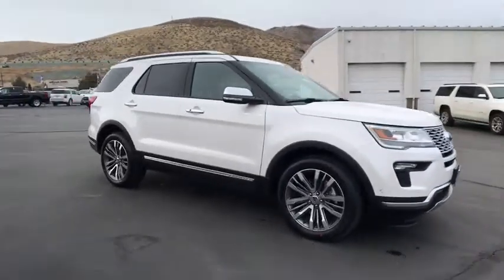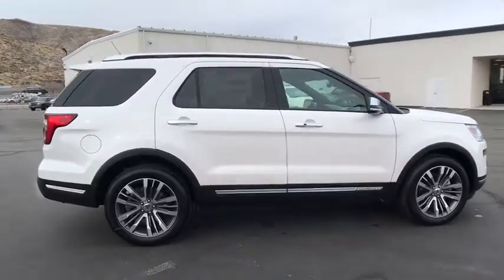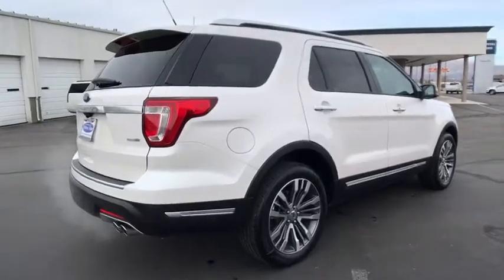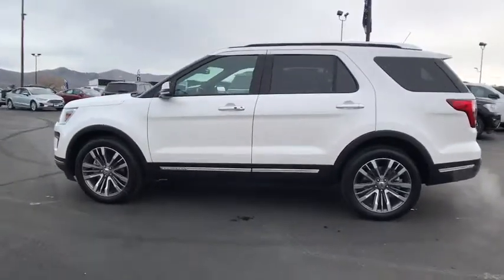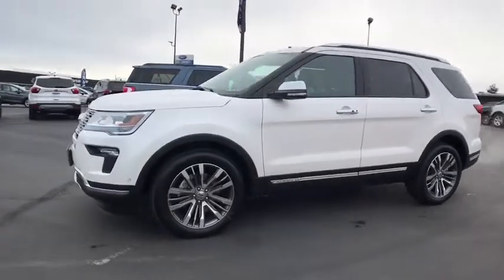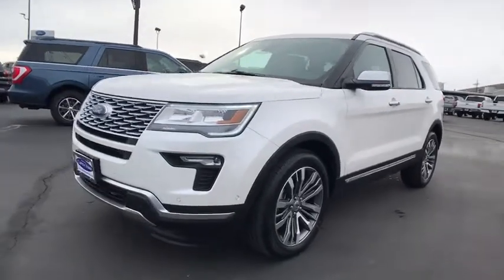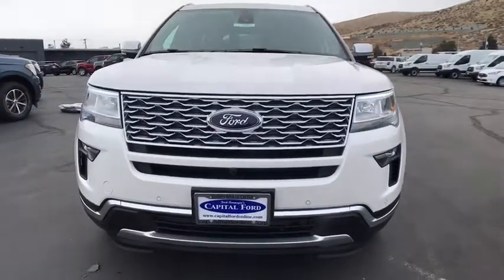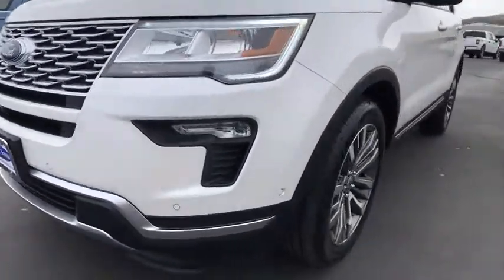2019 Ford Explorer Carson City, Reno, Northern Nevada, Susanville, Sacramento, CA 34307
White Platinum Metallic Tri-Coat New 2019 Ford Explorer available in Carson City, Nevada at Capital Ford. Servicing the Reno, Northern Nevada, Susanville, Sacramento, CA area.

Capital Ford
3660 S Carson St

The 2019 Ford Explorer is beautifully crafted, inside and out. The power and driving dynamics of Explorer come wrapped in an eye-catching design that boasts authentic comfort and style.
ENGINE: 3.5L V6 ECOBOOST  (STD),Turbocharged,Four Wheel Drive,Tow Hitch,Power Steering,ABS,4-Wheel Disc Brakes,Brake Assist,Aluminum Wheels,Tires - Front Performance,Tires - Rear Performance,Temporary Spare Tire,Sun/Moonroof,Generic Sun/Moonroof,Dual Moonroof,Heated Mirrors,Power Mirror(s),Integrated Turn Signal Mirrors,Power Folding Mirrors,Rear Defrost,Privacy Glass,Intermittent Wipers,Variable Speed Intermittent Wipers,Rain Sensing Wipers,Rear Spoiler,Remote Trunk Release,Power Liftgate,Power Door Locks,Fog Lamps,Daytime Running Lights,Automatic Headlights,AM/FM